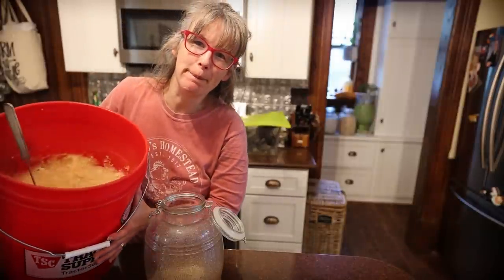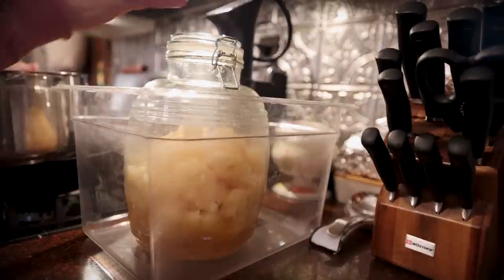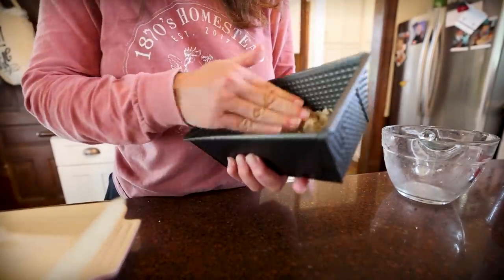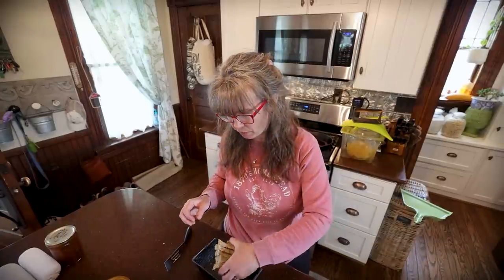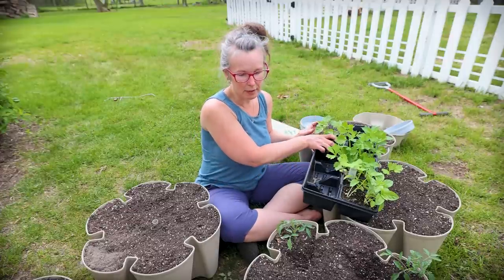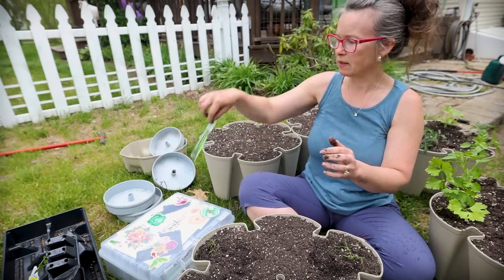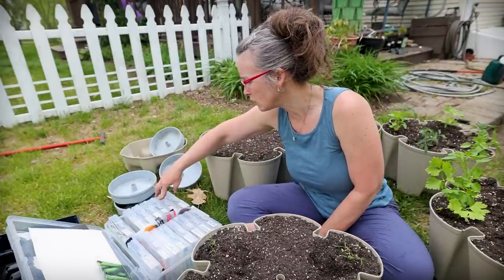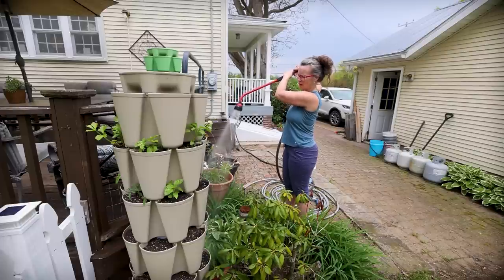In the Kitchen & Gardening | Spend the Day with ME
Want to spend the day together with me?  I'm up early, and we'll start the day by transferring some of our crystalized honey into our sous vide machine to get it warmed up slowly over the next couple of days.  Then, we'll make up a really easy treat for the grandbaby who's visiting today, and then head outside and work on getting my second @GreenStalkGarden planter planted up with some great kitchen garden goodies!
00:00 Welcome Decrystalizing Honey  Together
03:39 Healthy Grandbaby Snacks
09:43 Planting our Kitchen Garden
18:49 Assembling the Garden
20:57 Watering the Garden